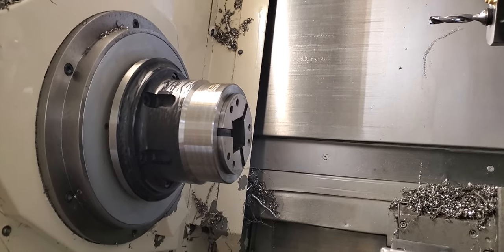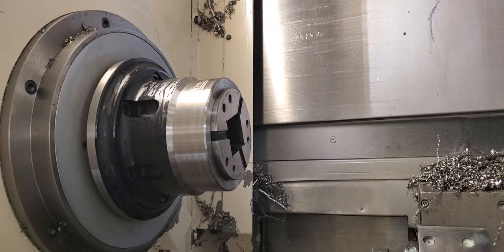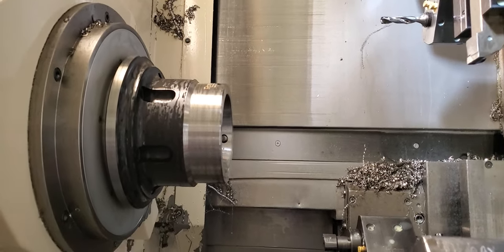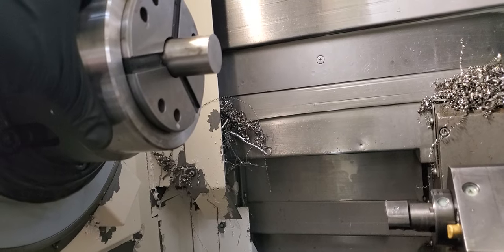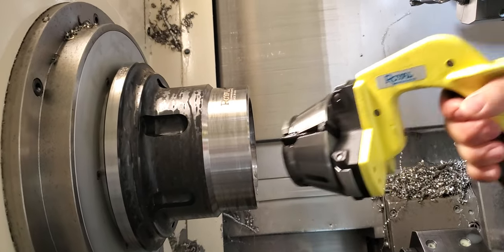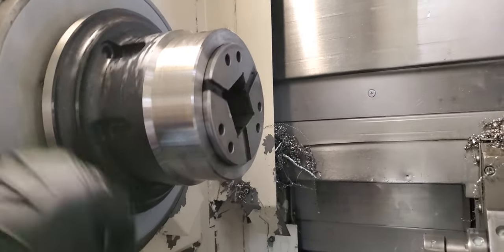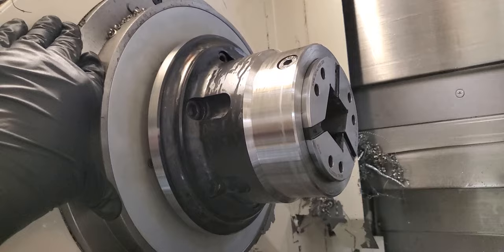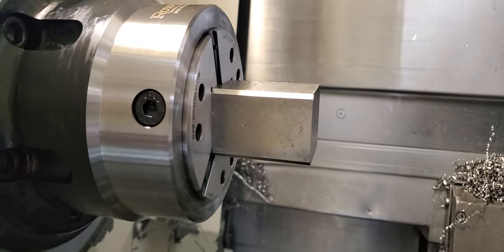Okuma gets an upgrade Royal Collet Chuck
This upgrade wasn't cheap but its a quality piece of equipment.
We opted for the QG-65 size as it was the smallest one that would take the 1.5" square bar.
It will take up to 2.66 round bar. or 1.750 square.
The collets are not cheap either but we figure this will save us about 35 hours of machine time on this job alone. Not from the quick change collet really but for being able to accurately hold the 1.5" bar in the Okuma instead of 4 jaw on the manual lathe. This will allow us to cut way faster and have much better accuracy and no hand work on the finished parts along with saving setup time on each part in a 4 jaw.